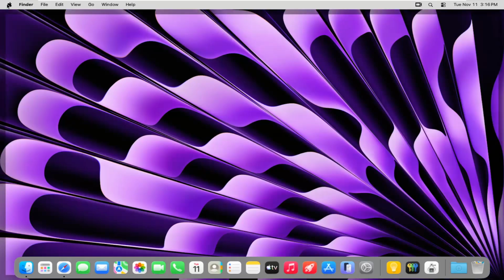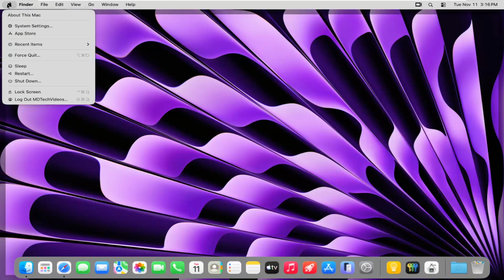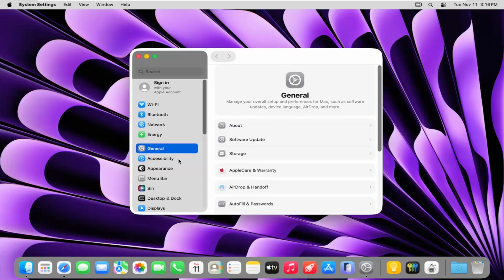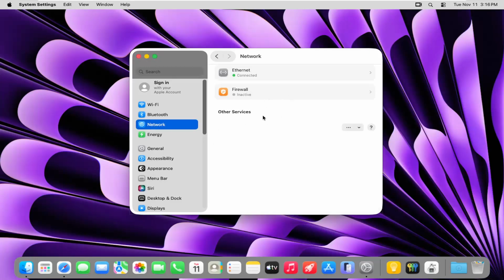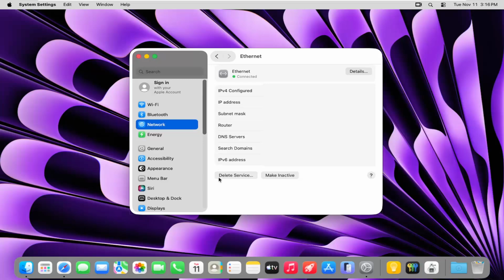How To Delete Saved Network on macOS [Guide]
This tutorial explains how to delete saved Wi-Fi networks on macOS, helping users manage their device’s connectivity history and maintain a clean network list. It highlights the importance of removing outdated or unused networks to improve security and streamline automatic connections. The video emphasizes how controlling saved networks can optimize Wi-Fi performance and prevent accidental connections to unwanted networks. Viewers gain practical knowledge on managing macOS network preferences effectively.

Issues addressed in this tutorial:
macOS delete saved Wi-Fi networks
Remove network Mac
Manage saved networks macOS
Mac Wi-Fi security tips
Optimize network connections Mac
Clear old Wi-Fi networks macOS
Mac network management guide
Prevent automatic connections Mac
Wi-Fi preferences Mac
macOS manage wireless networks

By following the strategies presented in this guide, users can ensure their Mac connects only to preferred networks, maintaining both security and efficiency. The tutorial highlights the advantages of regularly reviewing and cleaning saved networks to prevent unnecessary or risky connections. It also provides insight into how macOS prioritizes and stores Wi-Fi networks. This approach helps Mac users maintain a reliable and well-organized wireless environment.